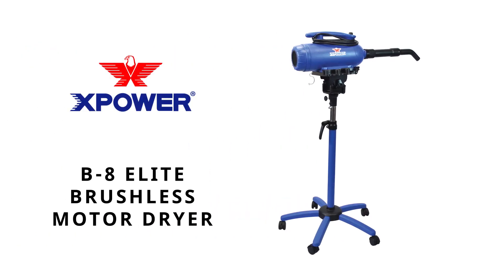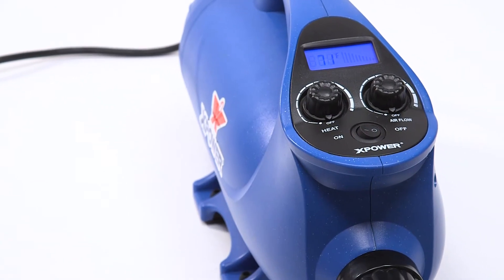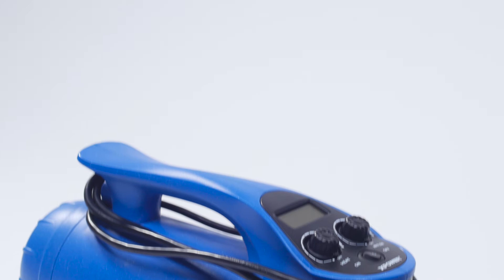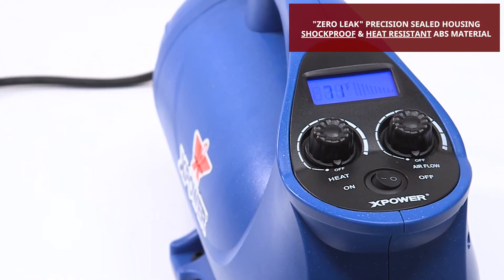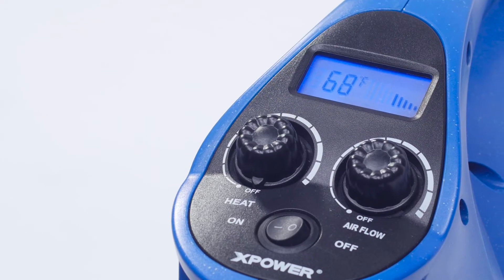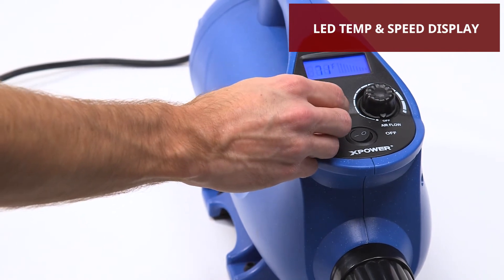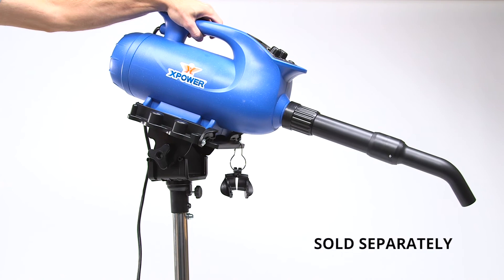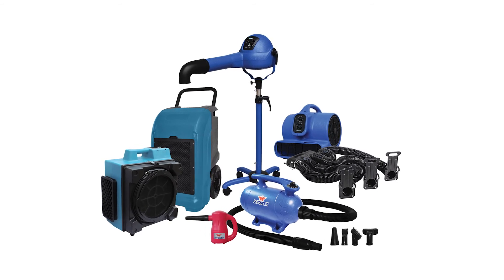XPOWER B-8 Elite Brushless Motor Pet Dryer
With durability exceeding 7000 hours of operation, the XPOWER B-8 Elite Brushless Motor Pet Dryer heralds a new generation of professional pet dryers in the grooming industry.